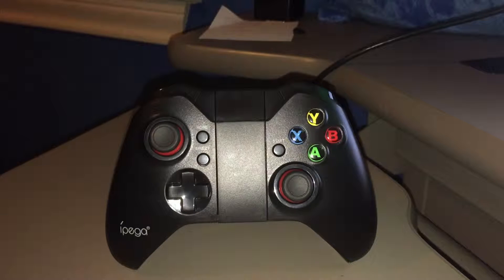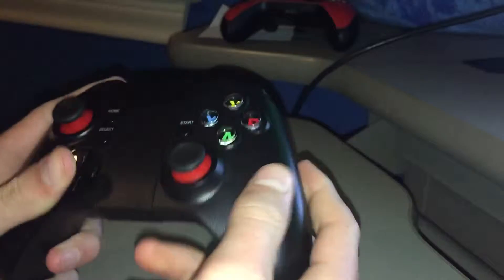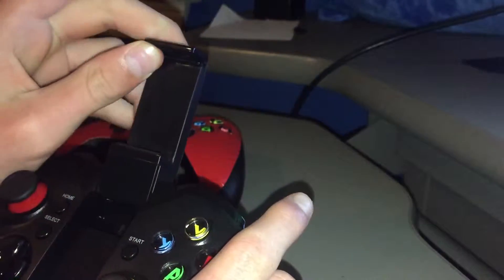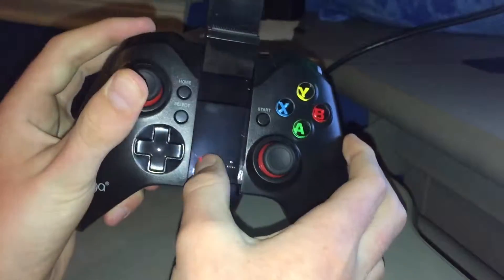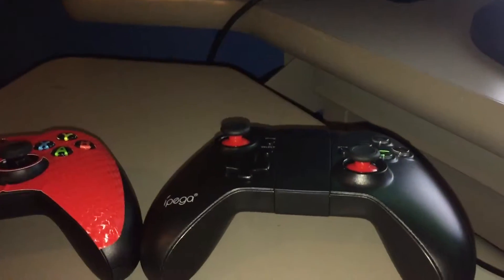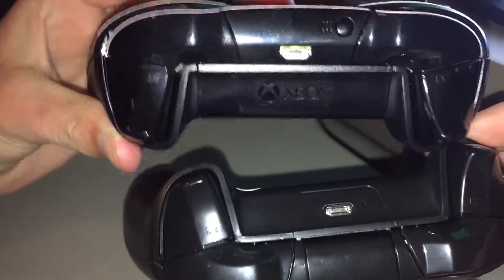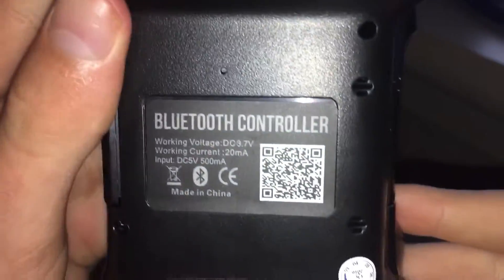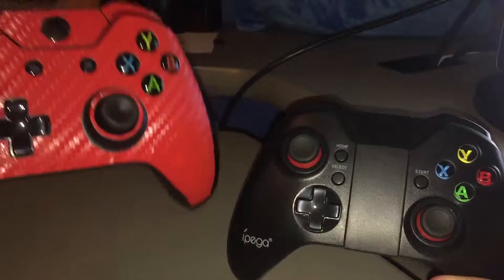Review of the ipega PG-9037 phone controller!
Hey guys today I have a video on the ipega pg-9037 controller and if you enjoyed it please leave a like and subscribe and comment what you think I should change to make the quality better and what games to play!